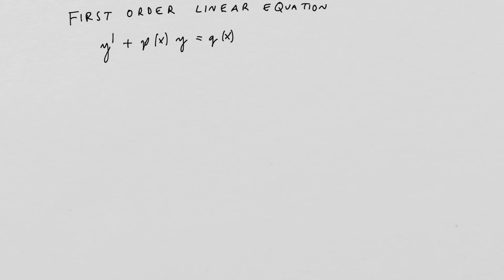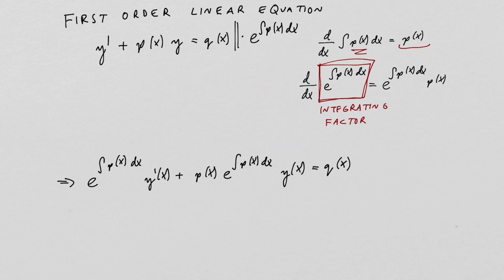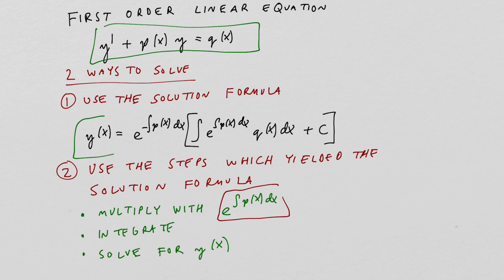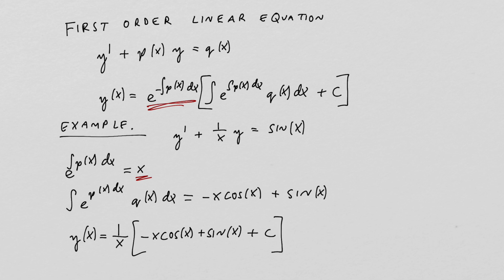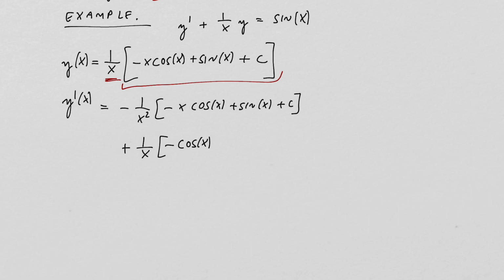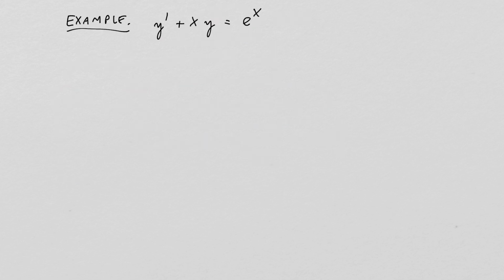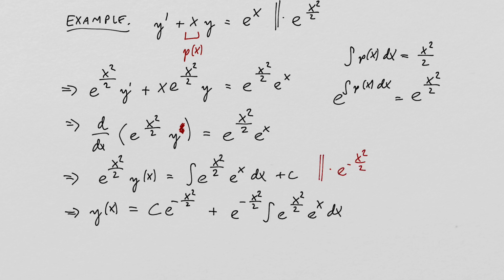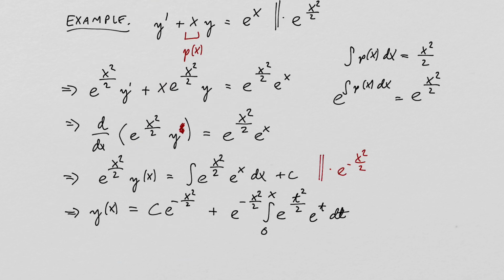w6t2 First order linear differential equations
A first order linear differential equation is of the form y'+p(x)y=q(x). Let P(x) be an integral function of p(x). Multiply the equation with exp(P(x)). Now the left hand side is the derivative of (e(P(x))y). The equation can be solved by integrating on both sides.